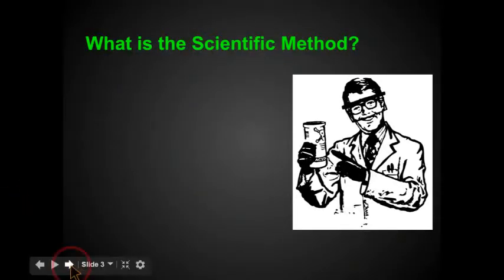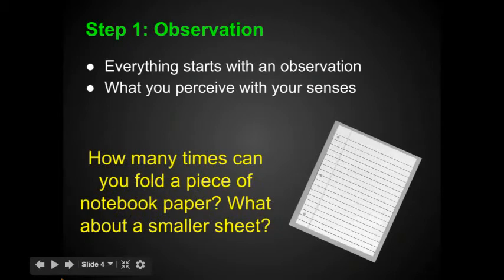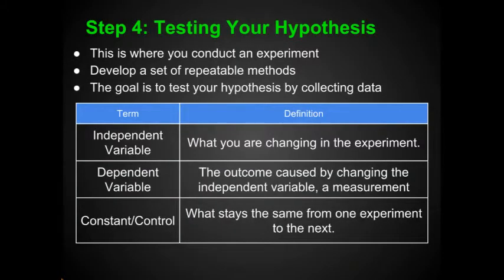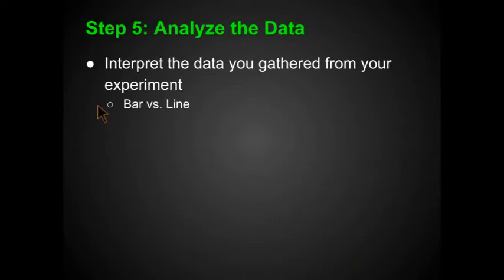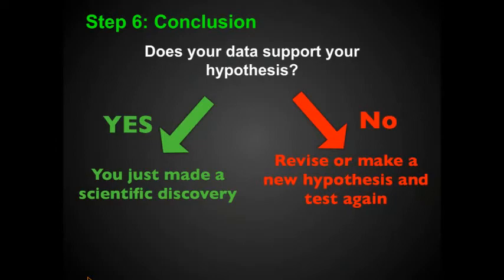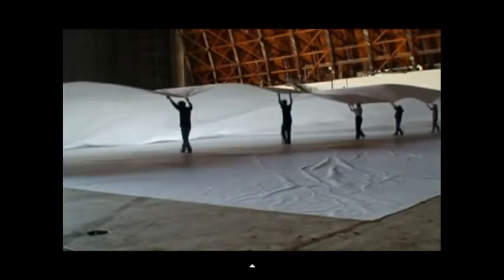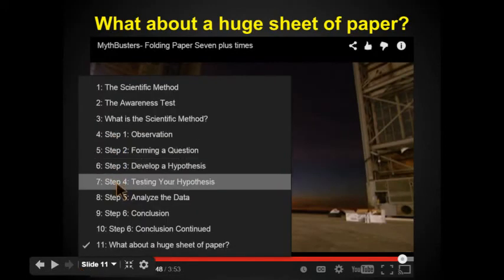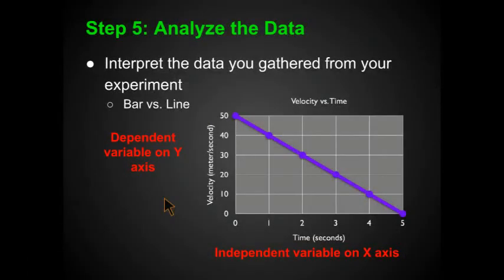Notes: The Scientific Method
These notes will take you though the basic steps of the scientific method. You'll also be conducting a mini experiment in the process.